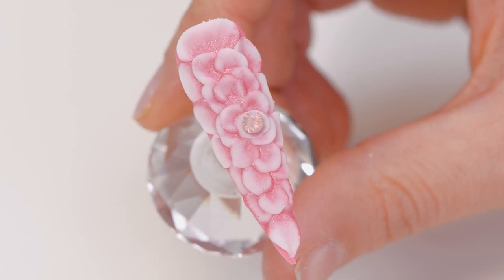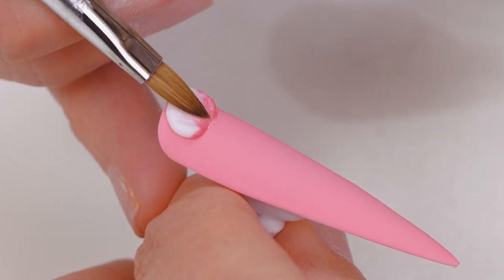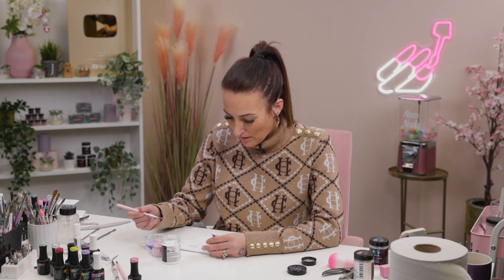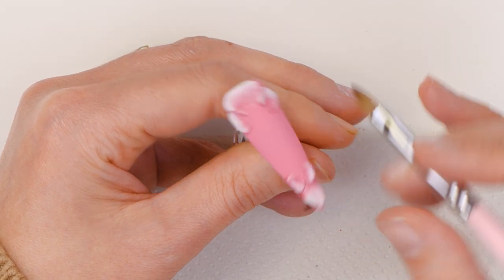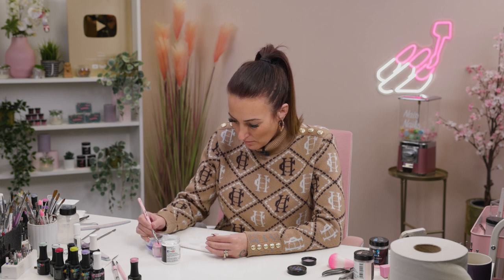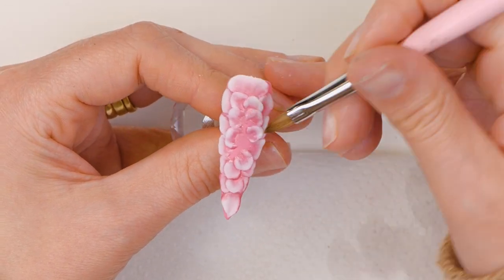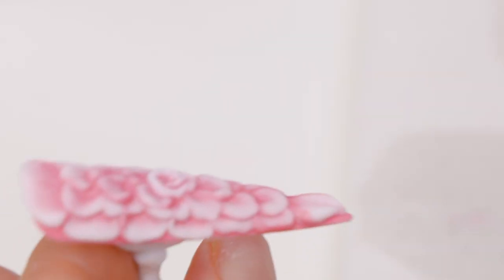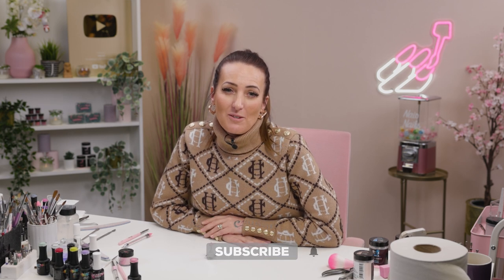HOW TO: Full Cover 3D Flower 🌸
Hi Everyone!

Today Sarah shows you all how to create a beautiful 3D acrylic flower that covers the full nail.

Sarah starts off by applying two coats of First Night on a stiletto nail tip before capping with a matte top coat. Then using a 3D brush, Sarah dips into Mega White to get a medium bead of acrylic on her brush before dipping into the Metallic Red acrylic.

Once the bead is on the nail Sarah leaves it to settle for a little while so it doesn't move too fast and then makes a small indent in the centre of the bead to create the first petal, using the 3D brush to define the shape and create details in the petal. Once the first bead is on Sarah explains that you can add multiple beads at once but you need to be careful to not put the wet ones right next to each other to ensure they don't meld together. Sarah suggests adding petals at opposite sides of the nail, layering the petals as they dry.

Once all of the petals have dried Sarah adds a small bead in the centre of the flower, she creates a hole in the middle and cuts off the ring to make a small spiral of acrylic. While the acrylic is still wet she adds a coloured crystal in the centre to finish off this design.

xoxo